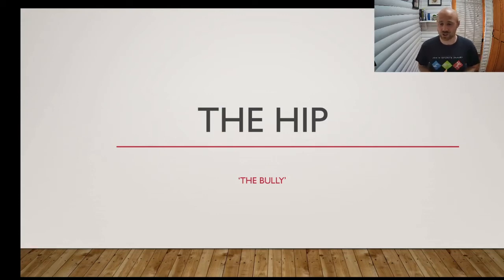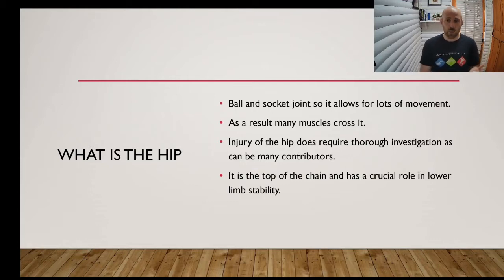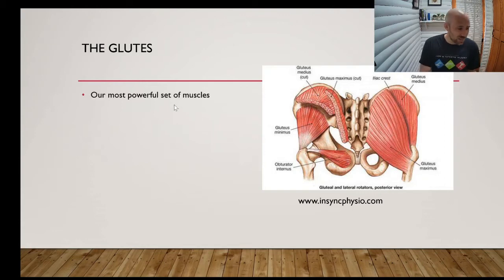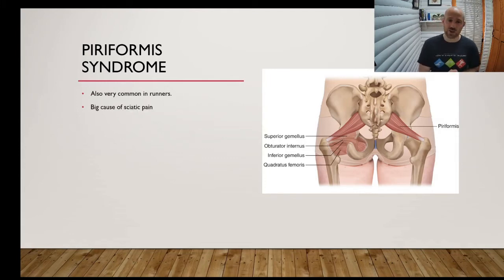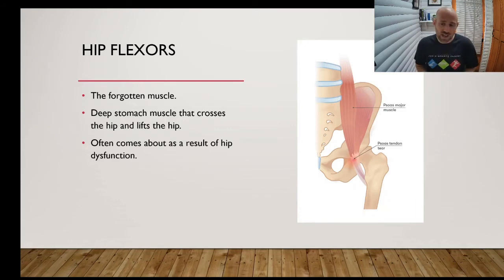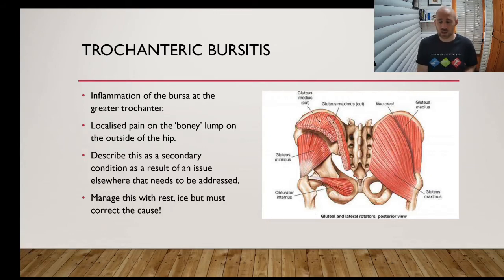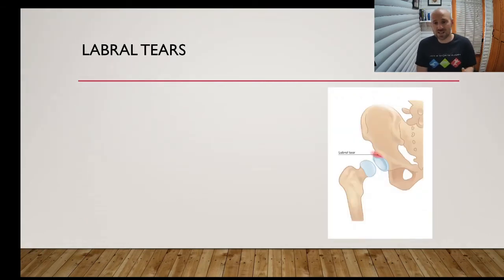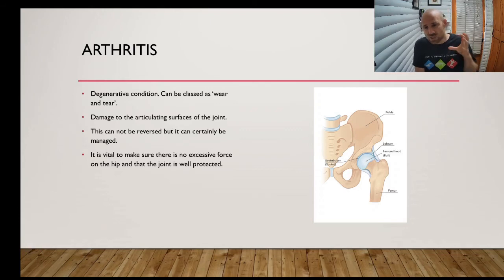Injuries of the hip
In this video Jon discusses injuries of the hip. These include hglutes, hip flexors, snapping hip syndrome, trochanteric bursitis, piriformis syndrome and arthritis.

Would you like to speak to us and have an individual consultation, check out our virtual clinic